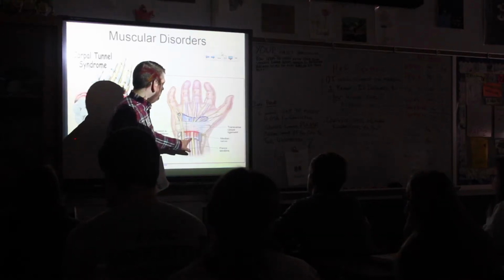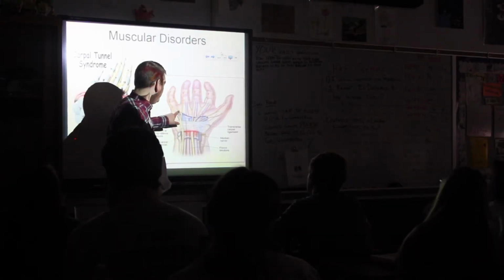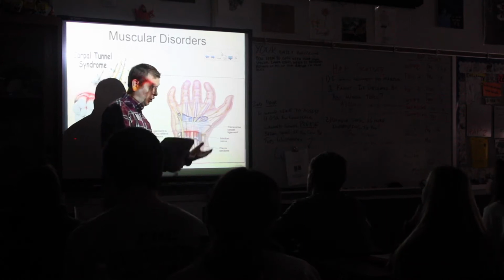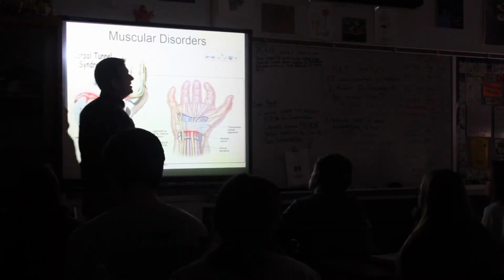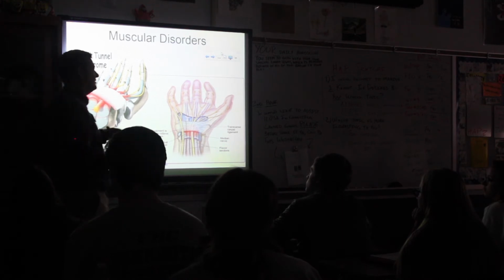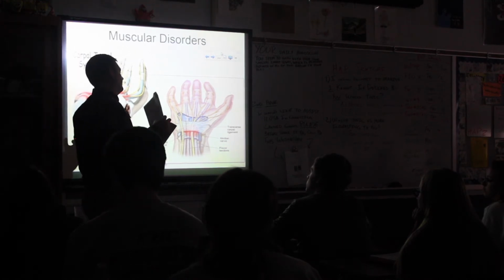Anatomy: The Next Generation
Teaching a new course can be difficult. Mr. Dauve, the past anatomy teacher, was a well liked person. Mr. Reed has big shoes to fill as he begins to take over this class.

Patrick Reed discusses his experience teaching anatomy for the first time. His students give insight on how he is doing this year.